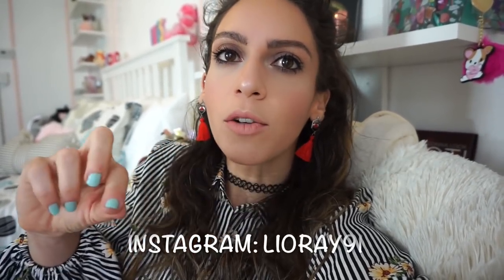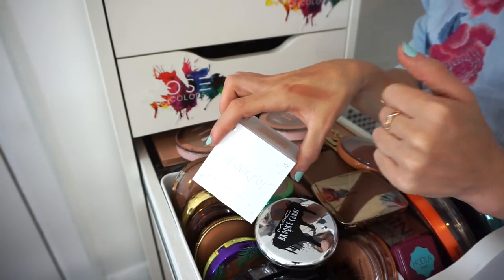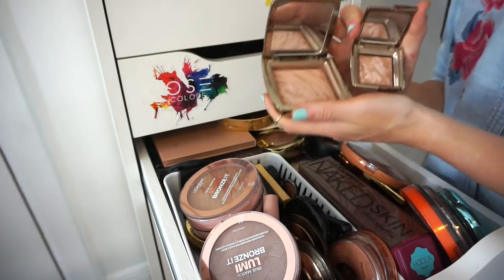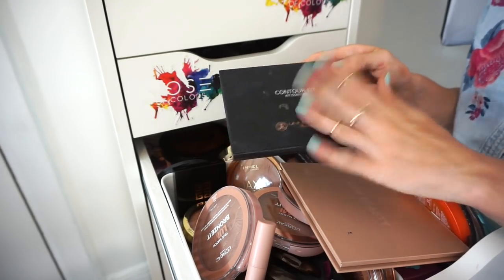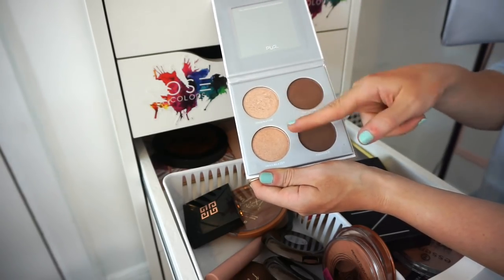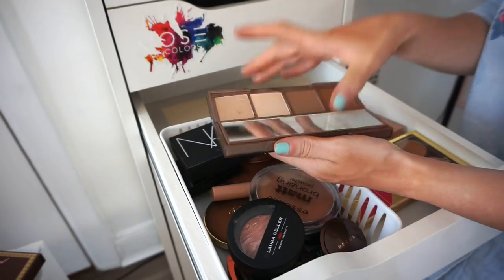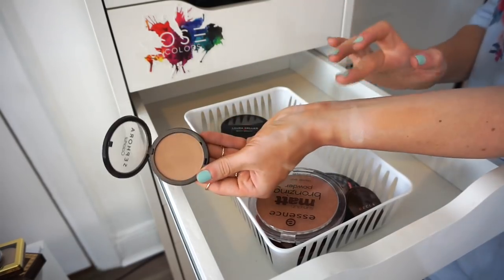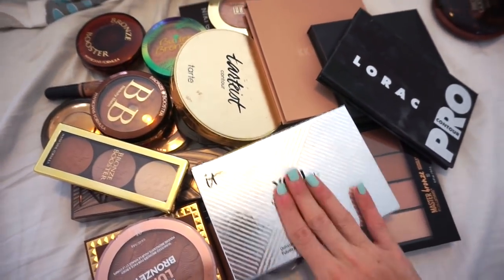The BIGGEST Bronzer Declutter | No Games being Played!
over 25 Bronzers!! Can you believe it?!
This is my first OFFICIAL Bronzers declutter video EVER. I was always so hesitant to get rid of my Bronzers, because I felt so connected.
But I also feel like at this time... Its time! I think I decluttered a crazy amazing amount!

Brows (Medium Brown)
Lipstick (Lust for Blush)
Highlighter (002)
Nail Polish (Mint Condition)